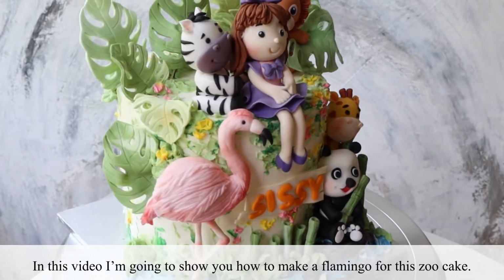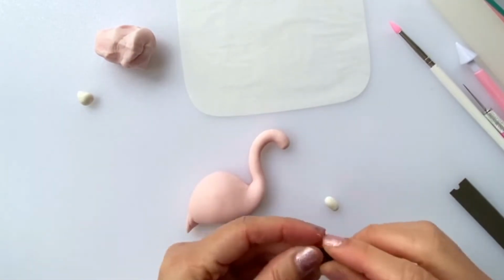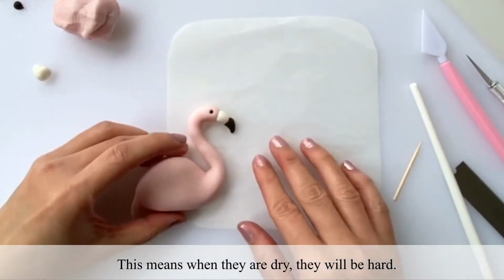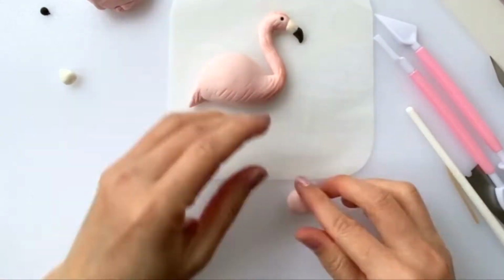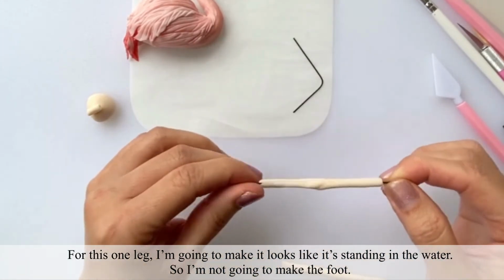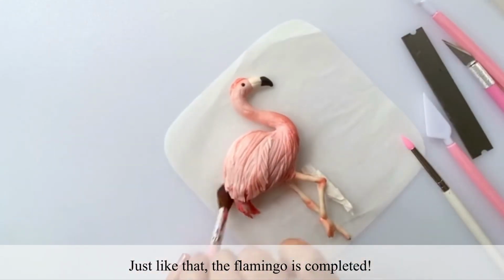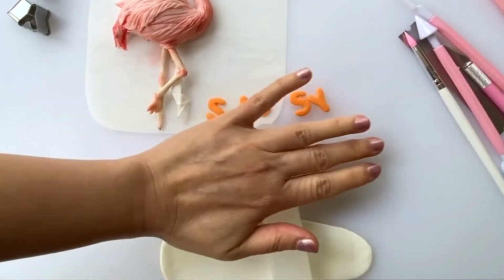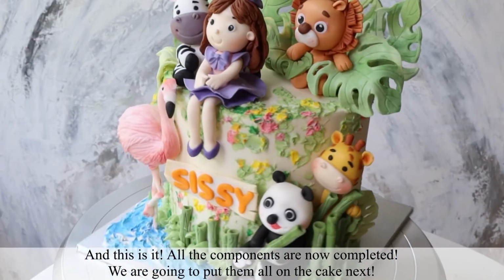How to make fondant Flamingo cake topper |zoo cake| Flamingo tutorial for beginners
In this video you’ll learn how to model basic shapes with fondant/gum paste and how to connect fondant pieces securely. This video contains detailed step-by-step instructions on how to make a flamingo cake topper.

*Edible glue I use: Wilton Dab-N-Hold Edible Adhesive
*All fondant I used in my projects are mix with equal amount of fondant and gum paste.
*Highlight for the cheek: BAKELL Edible Pink Champagne Luster Dust